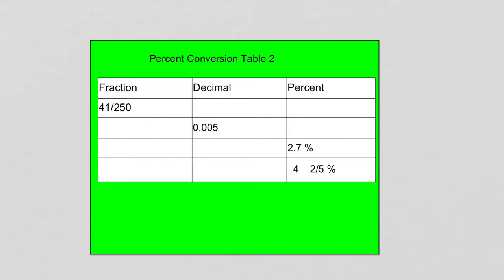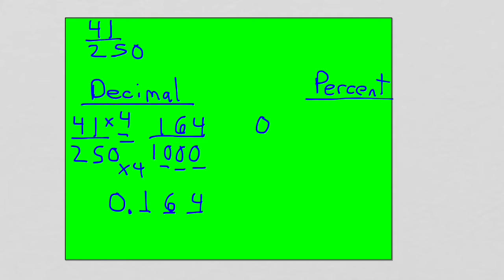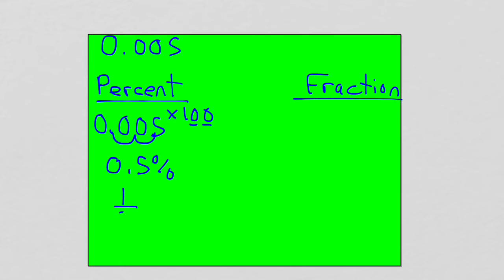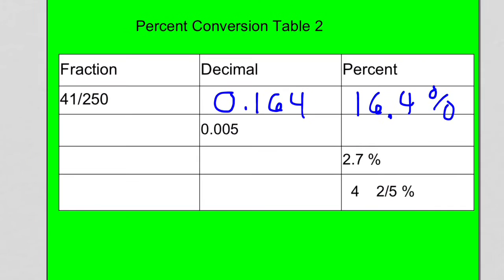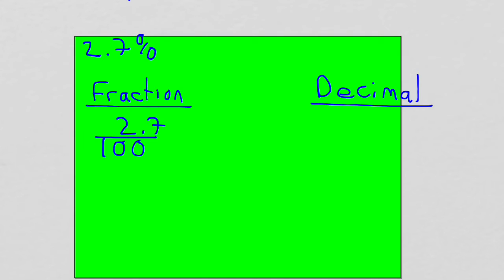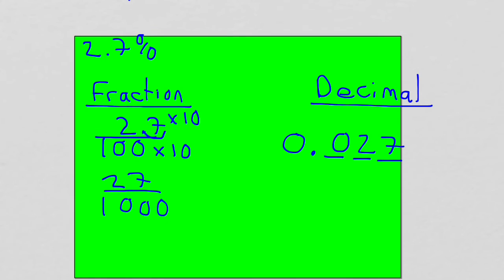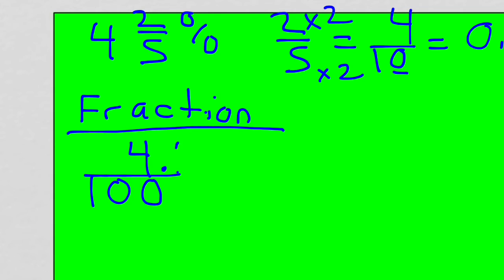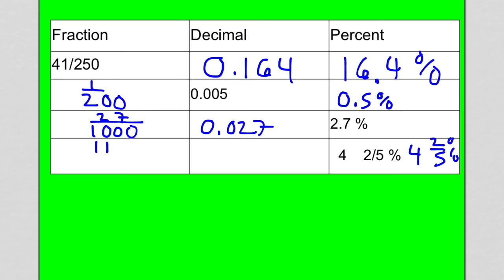Grade 8 Percent Conversions Review 2